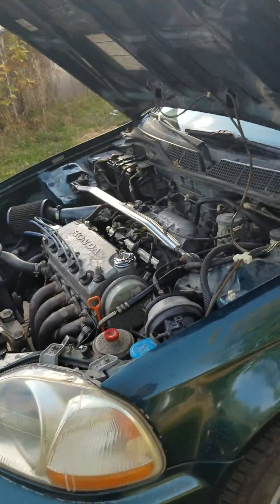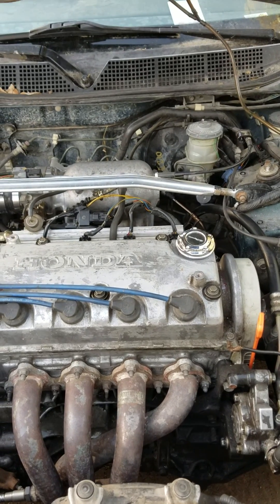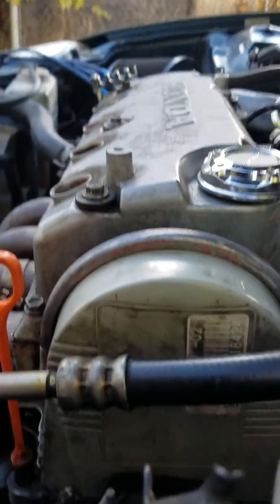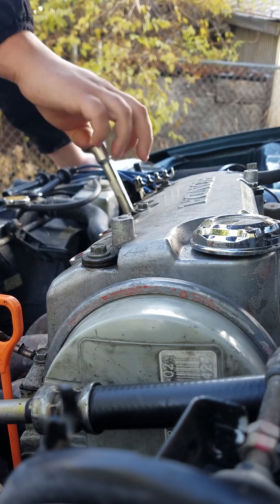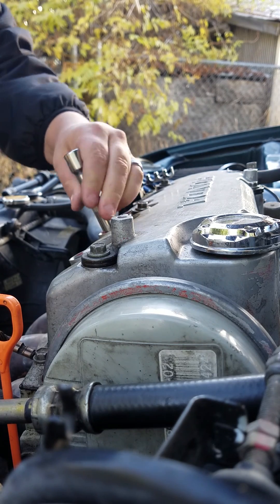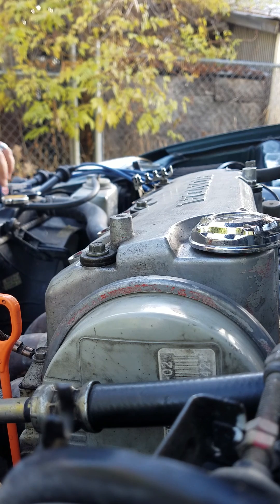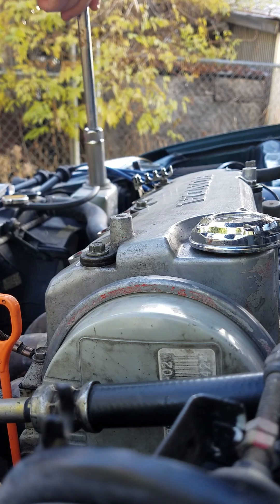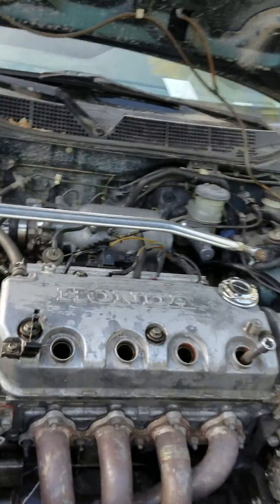Honda civic spark plug change and firing order.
Autolights don't work